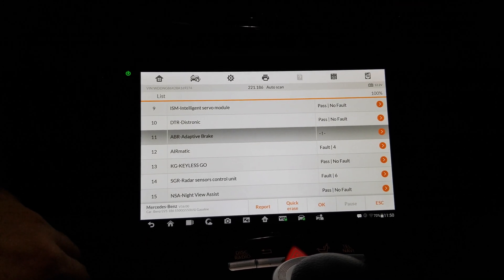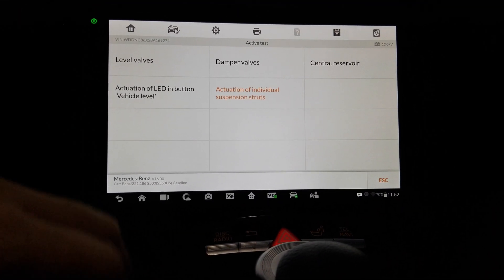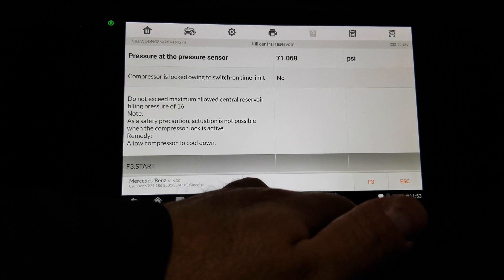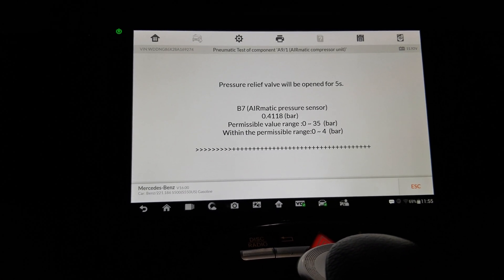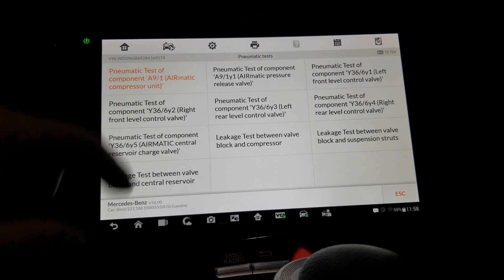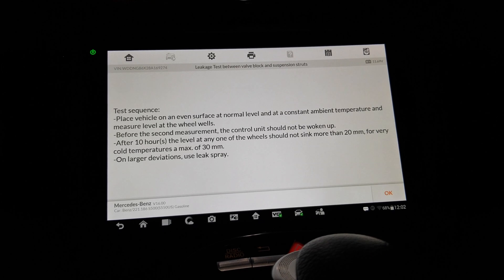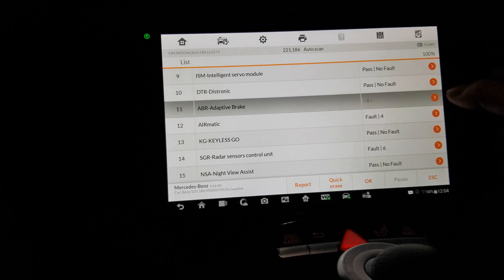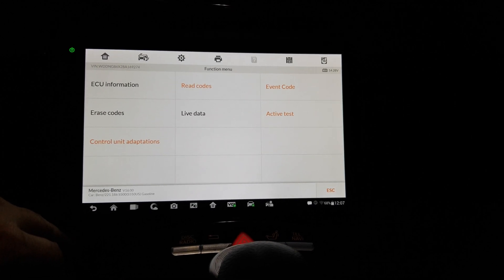🔥 PART 2 OF 4: BEST CAR DIAGNOSTICS TOOL 👑 ON THE BEST CAR 🚗! Autel MK908P on W221 Mercedes 🚨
Come along as I take a deep dive into my 2008 Mercedes Benz S550 4Matic (W221) with the Autel MaxiCom MK908P.